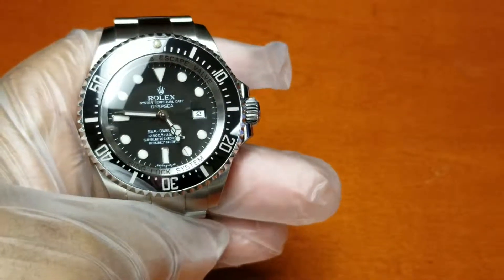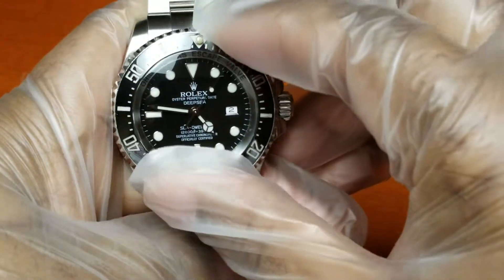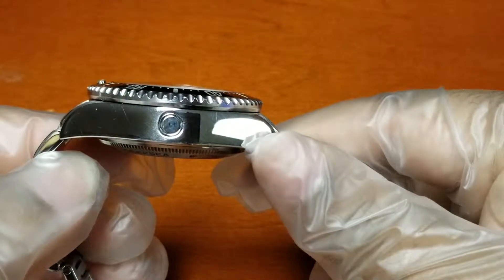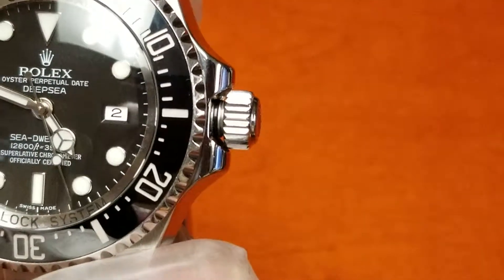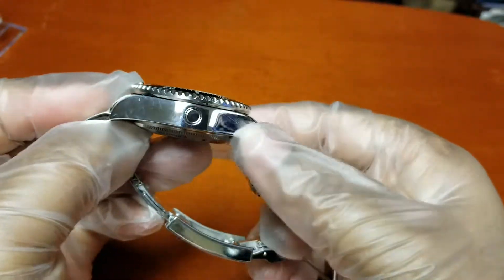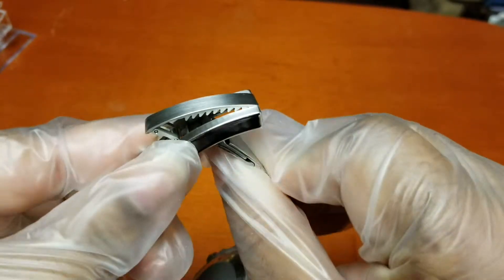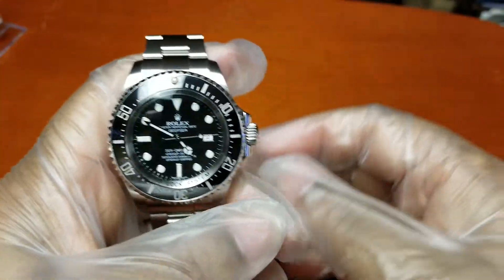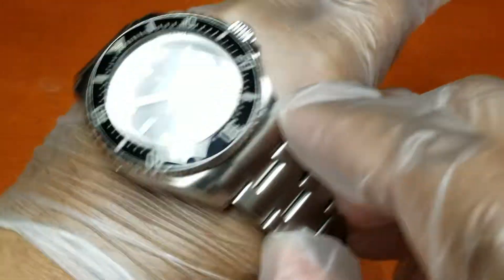Rolex 44mm Deep Sea-sea Dweller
Video going over the watch case, bracelet, case back & crown.